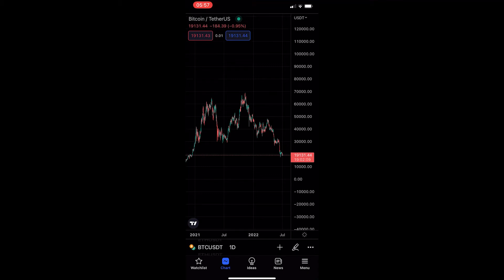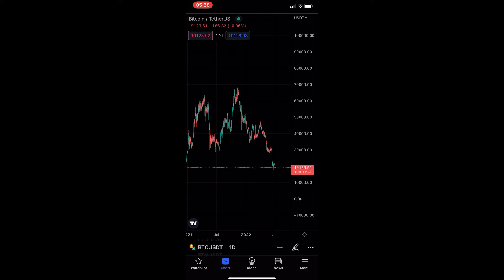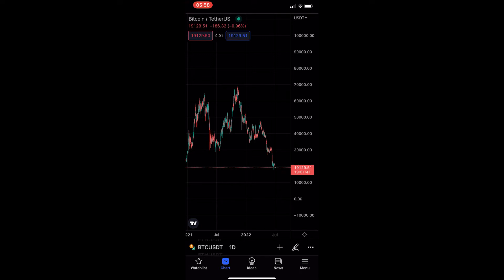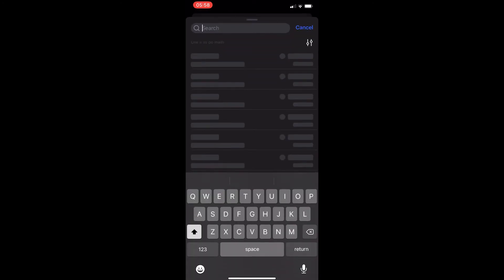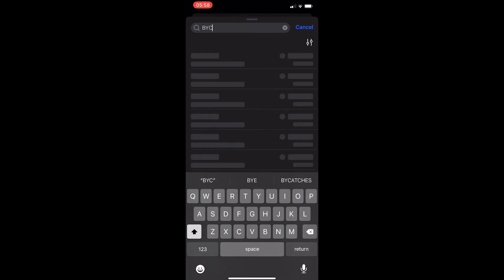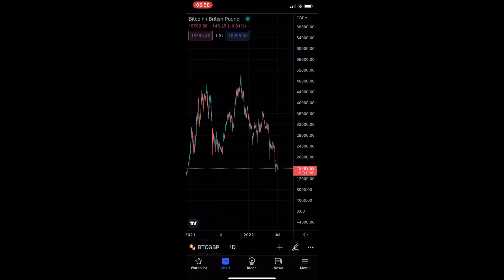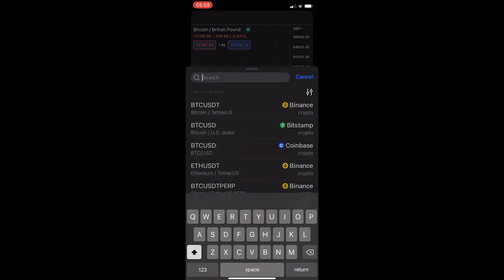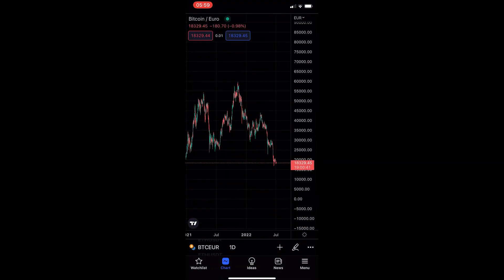How To Change Currency On TradingView Mobile App (2022)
In this tutorial I will show you How To Change Currency On TradingView Mobile App (2022)